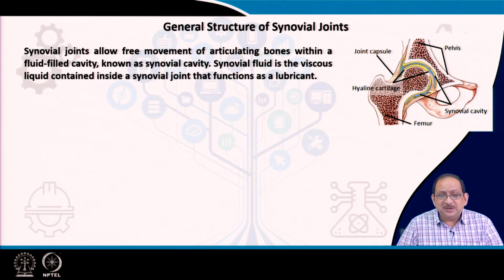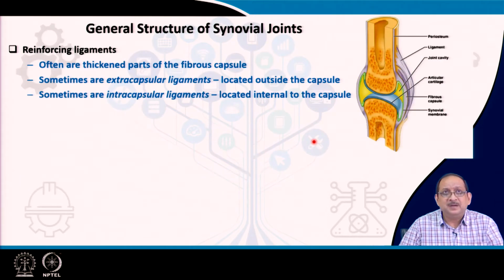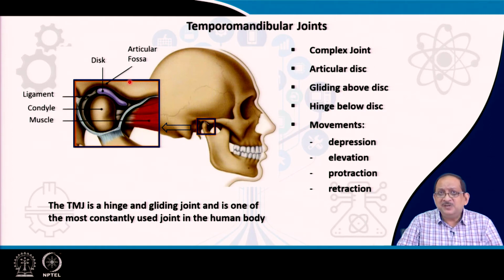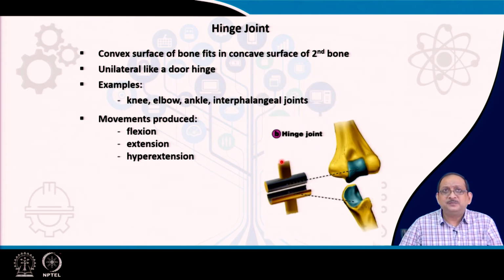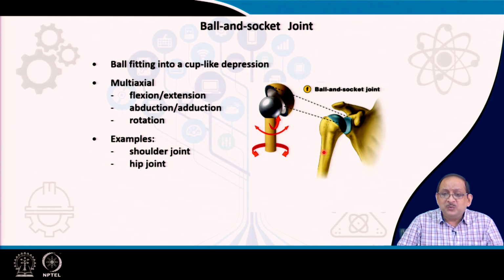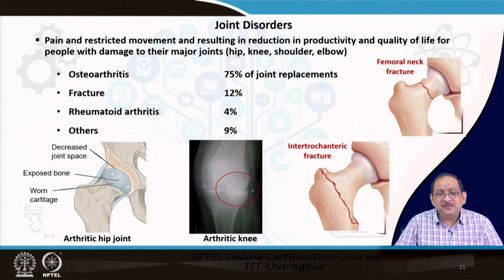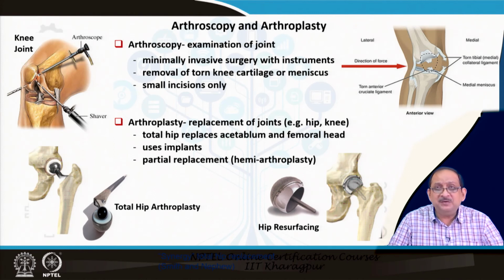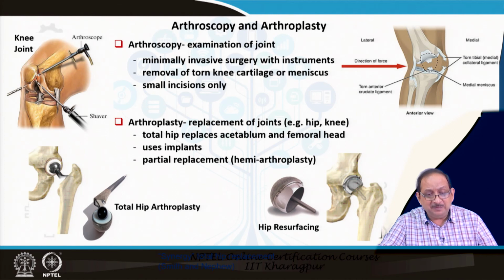Lecture 03 : Synovial Joints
1. Synovial Joints – Hip, Knee, Shoulder, Elbow: structure and function.